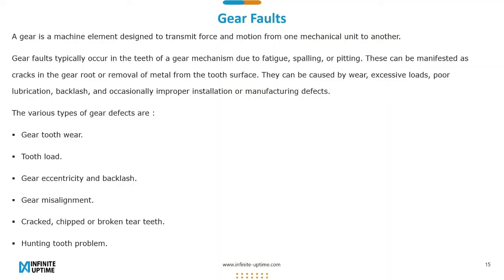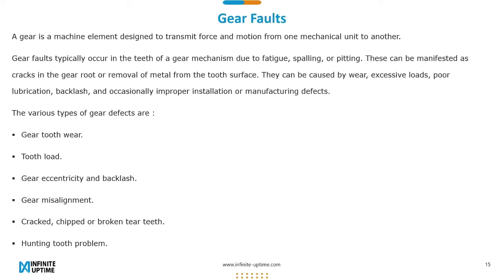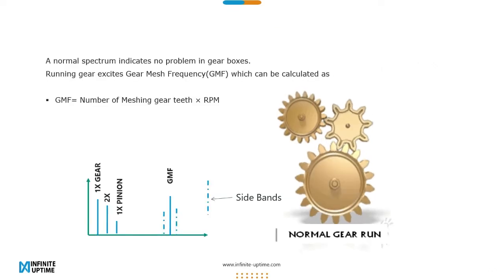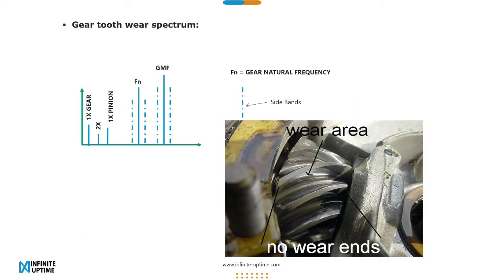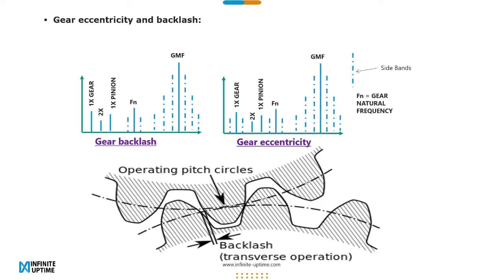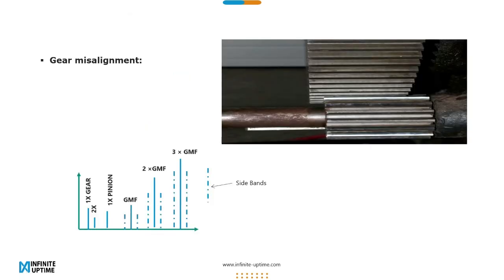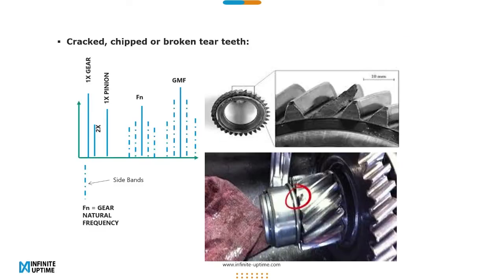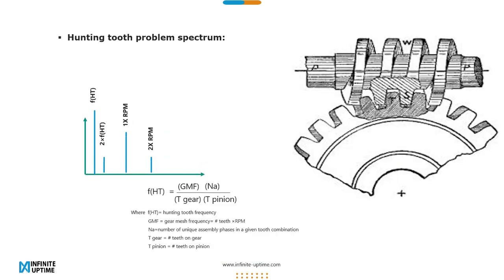GEAR FAULTS - Major causes of Machine Vibration in Mechanical Components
Gearbox vibrations are often caused by damaged or worn out gear teeth. When gear tooth engagement involves a damaged tooth, the force cannot be transferred as with the other gear tooth engagements.